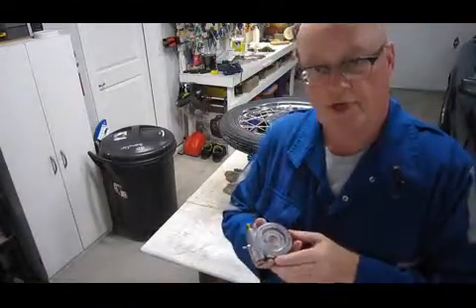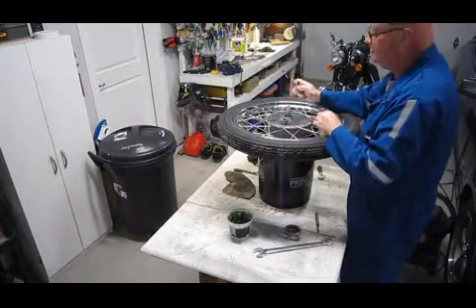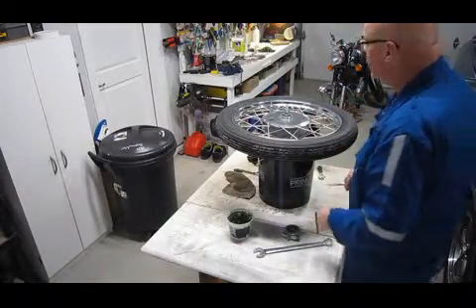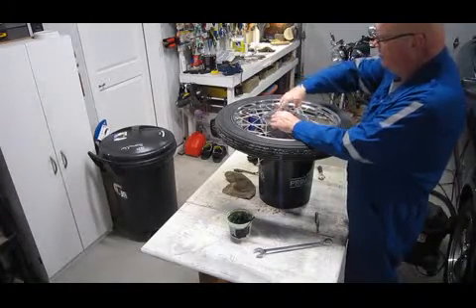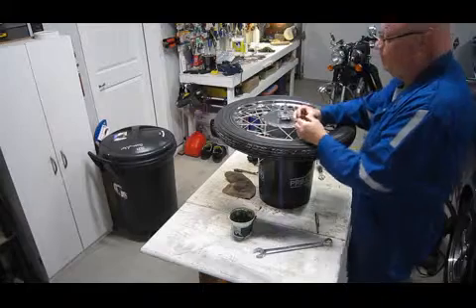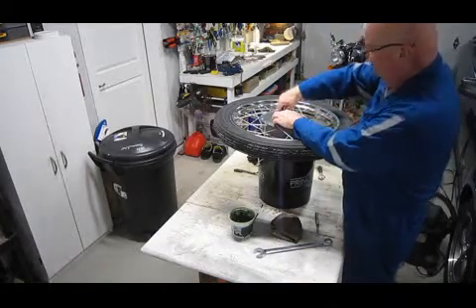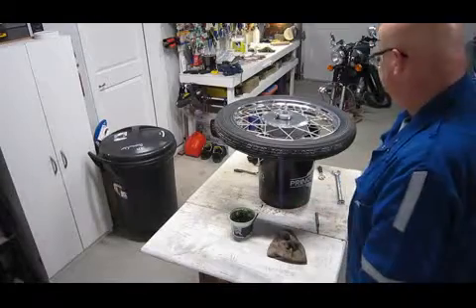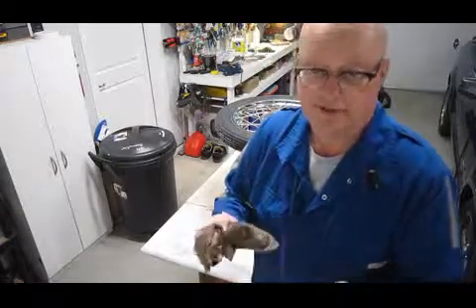1995 Enfield Bullet speedo drive service Pt. 4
1995 Enfield Bullet speedo drive service Pt. 4